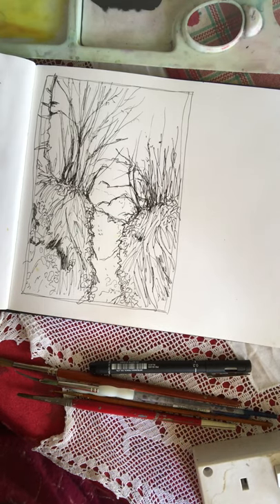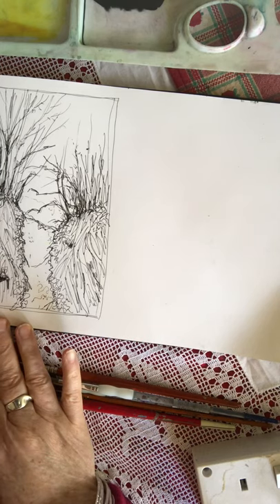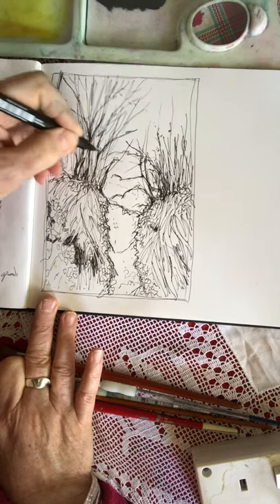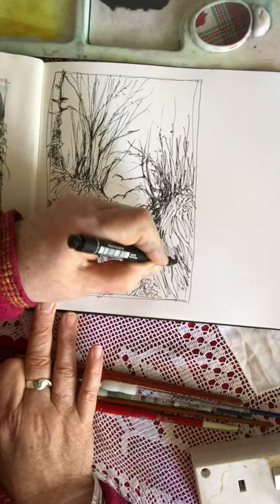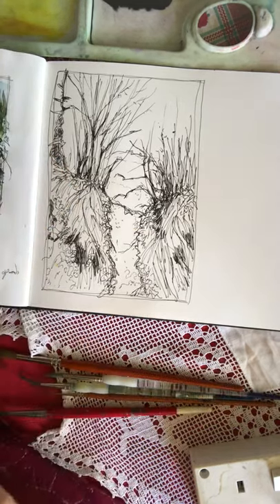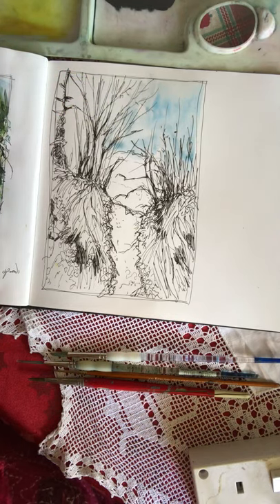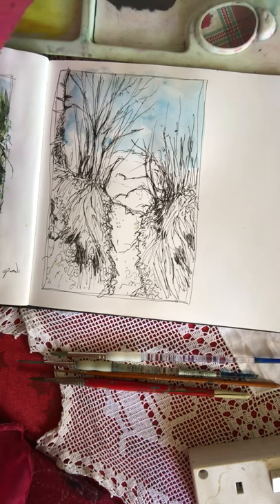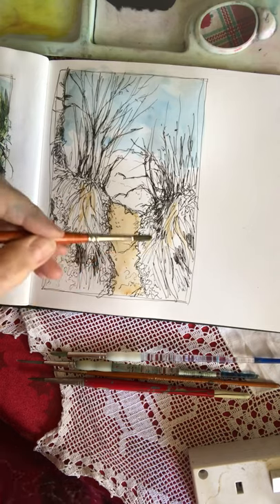Badger Highway - bigger sketch part 1